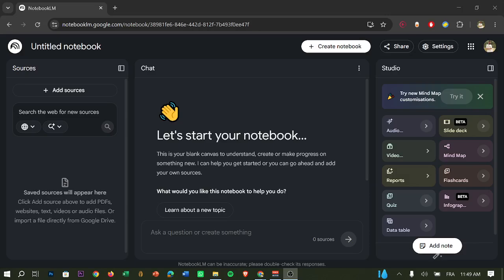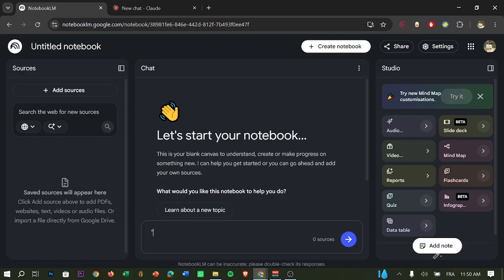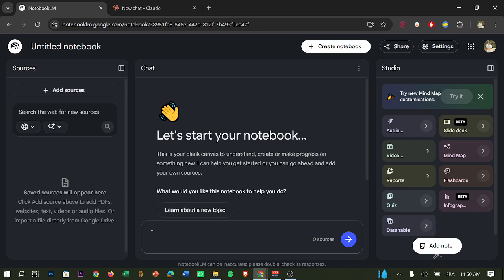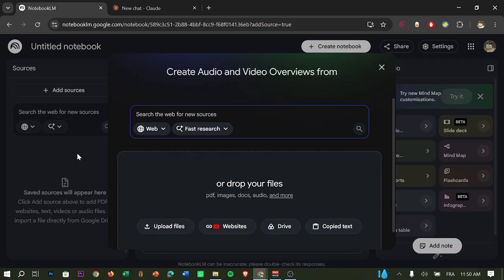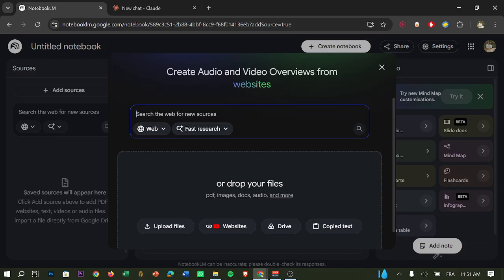How To Connect NotebookLM to Claude! Tutorial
Today we talk about claude skills,notebooklm tutorial,connect notebooklm to claude,claude ai tutorial,how to use notebooklm